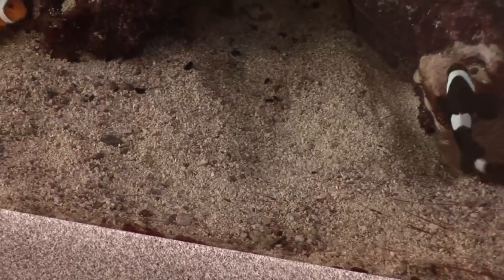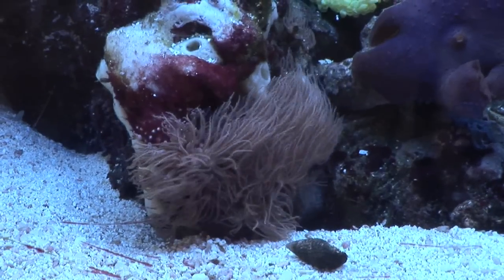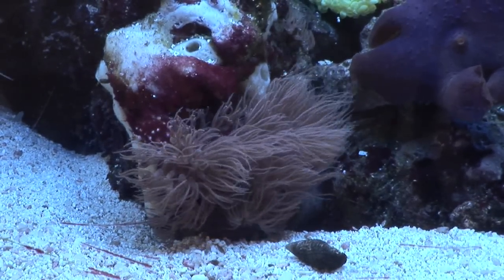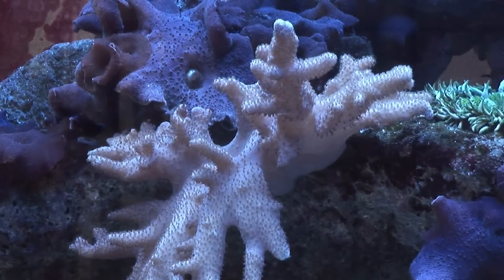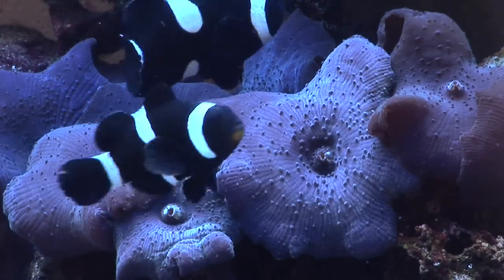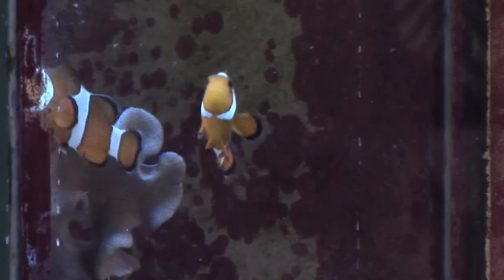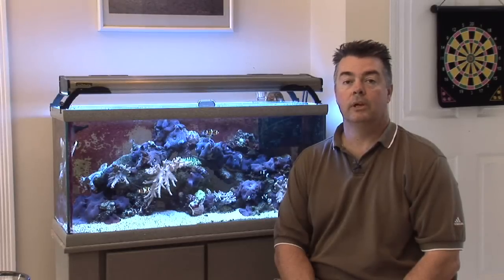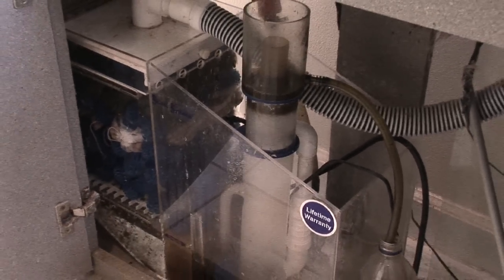Fish & Reptiles : How to Build a Salt Water Aquarium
Build a salt water aquarium by picking the size of the aquarium, adding live sand, putting in live rocks, filling the aquarium with distilled water and adding lighting to the top. Put fish in a salt water aquarium very slowly with help from an aquarium specialist in this free video on salt water aquariums.

Bio: David Pearson is the CEO of AVA Home Media Systems, and has been involved in the alarm business for 25 years.
Filmmaker: Suzie Vigoin